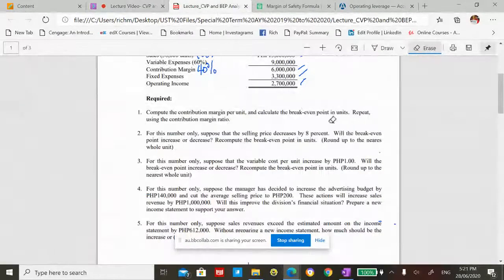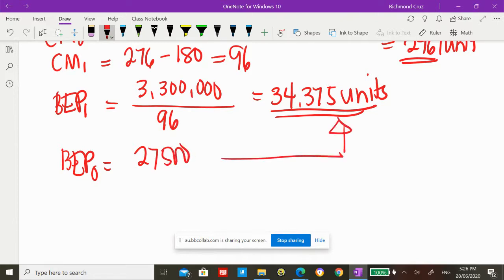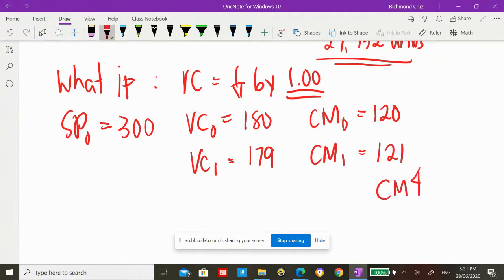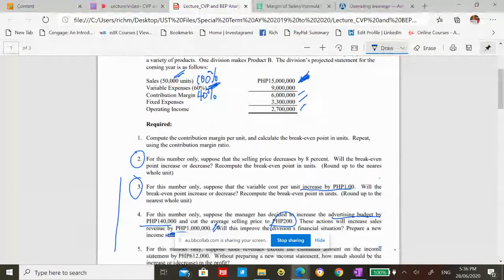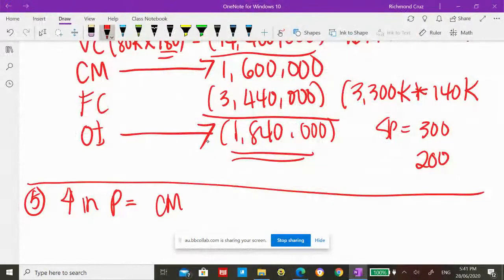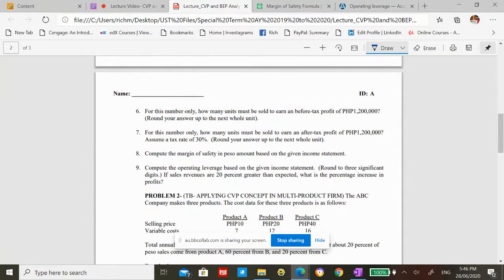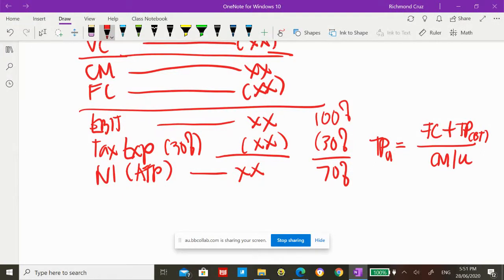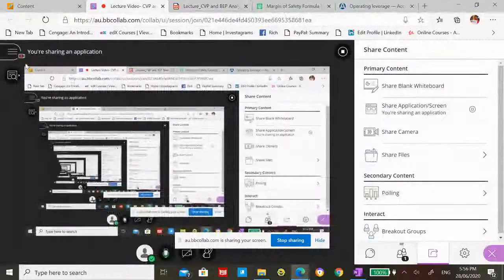Module 2- CVP and BEP Analysis- Solving Problem 1 Req 2 to 7 (part 2)